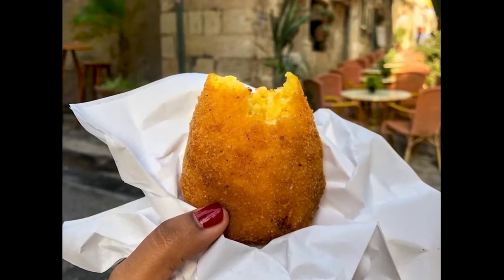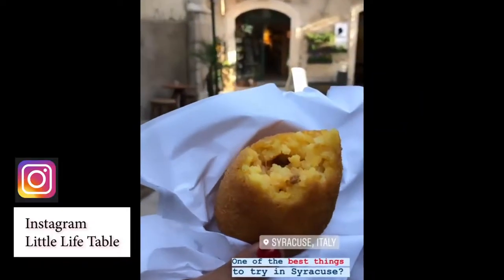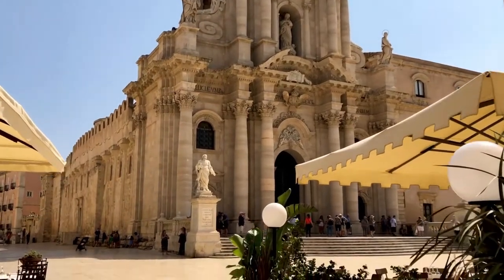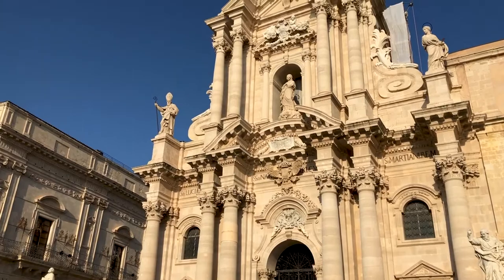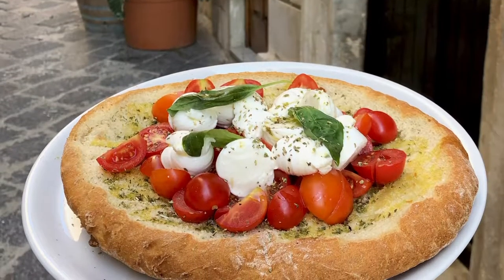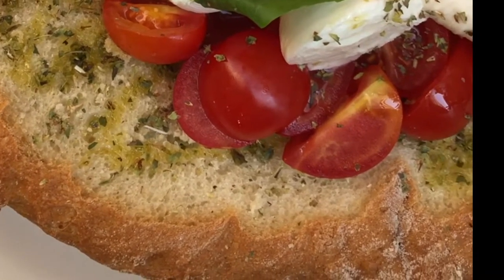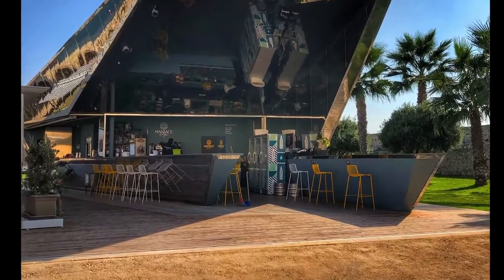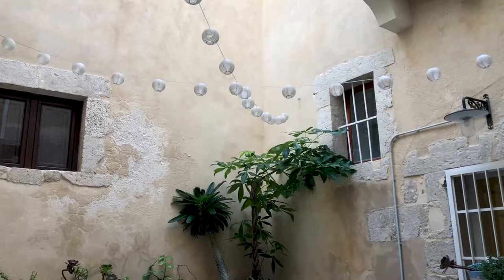ORTIGIA, SICILY. The little island on the COAST OF SICILY WORTH VISITING. Traveling in ITALY.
Ortigia, Sicily!

Welcome to the small and historic island of Ortigia. Ortigia is a small island which is in the historical center of the city of Syracuse, Sicily. When I got to this island, I had no idea what to expect. I had never really heard of it before. After 3 days on this little small island, I didn't want to leave. It's full of history, cafes, restaurants, incredible culture, food markets, wonderful people, and a small town welcoming energy.

What to do in Ortigia? In this video I highlighted some of my favorite places to eat and drink. Many of the great bars and restaurants are tucked away and that is what makes this place ever so charming.

How many days to spend in Ortigia? We spent 3 days in Ortigia which is more than enough time to see the entire island. You can actually walk around the entire island in just a few hours. If you want to have a more relaxed long stay, visiting your favorite cafe each morning, 8 to10 days is a good lengthy time here. It's a part of Sicily I highly recommend exploring.

I would love to learn more about and how you like to travel. What places do you plan to travel to?

I am a small content creator here on YouTube and would love your support if you are enjoying this channel. For little channels like this one, it means so much to have a community with common interests.

I truly hope it provided some information about Ortigia and helped you plan your future vist.

Preeti